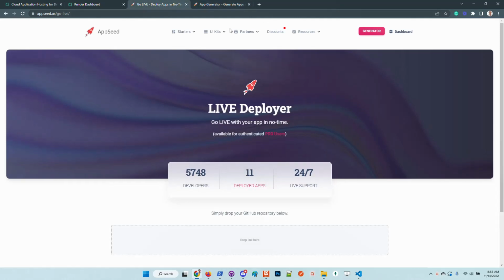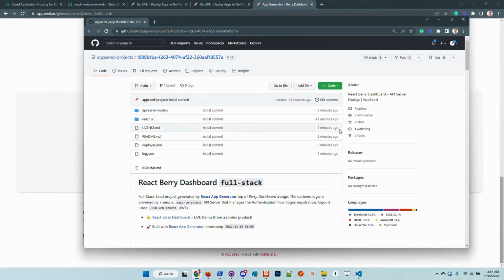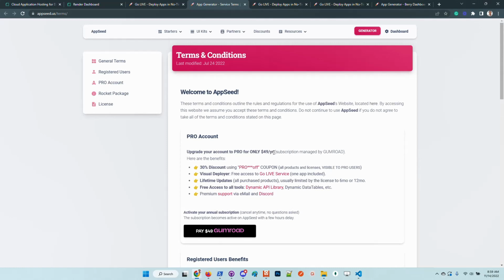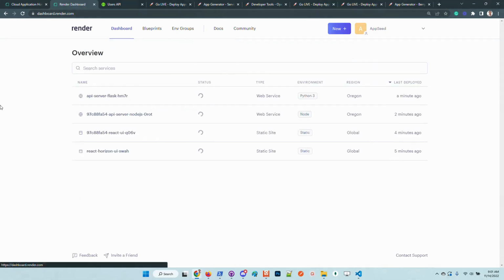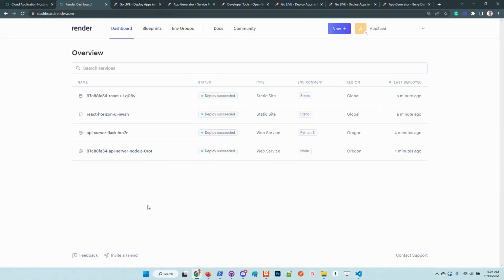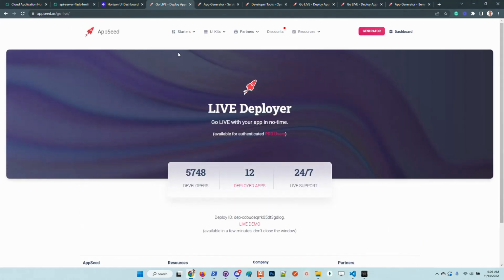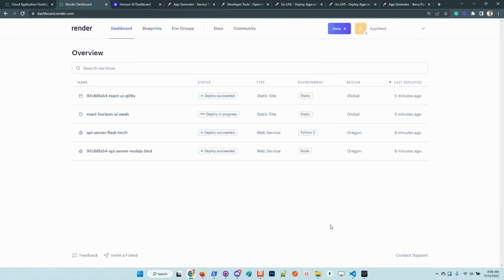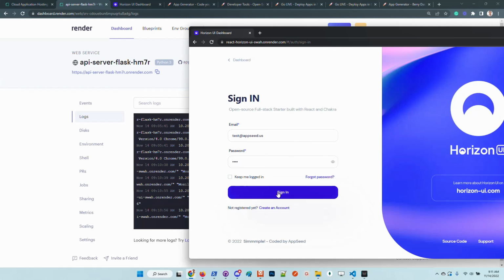Deploy APPS with Drag & Drop - React & NodeJS | AppSeed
This material explains how to generate apps and Go LIVE using a visual Drag & Drop deployer: